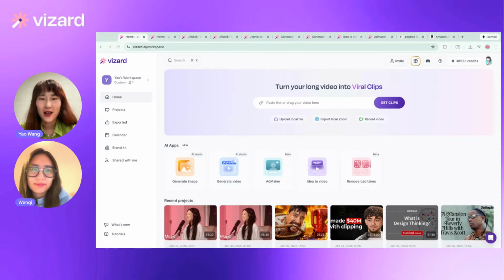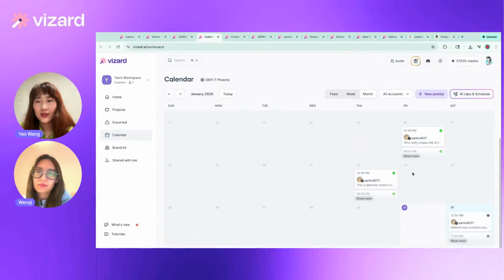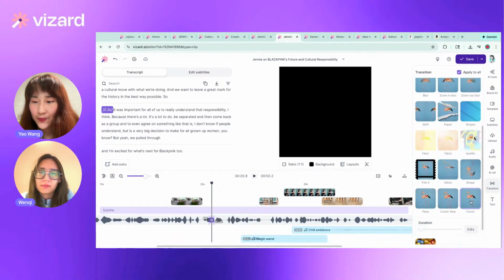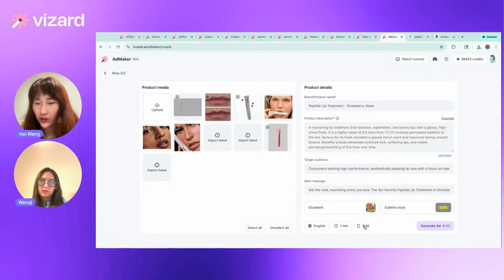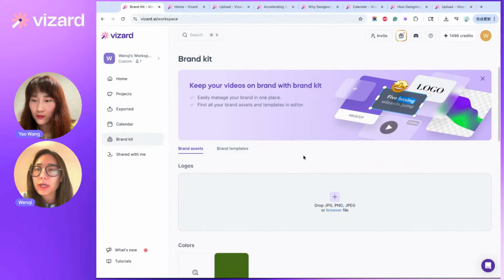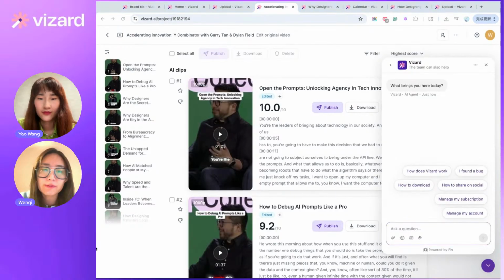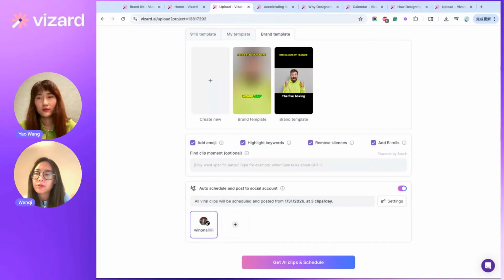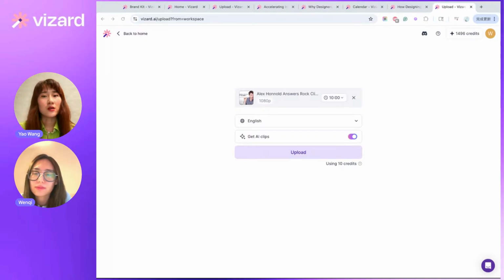(Jan 30) Vizard New Editor & AI Studio Launch: Live Product Walkthrough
Join us for a live walkthrough of Vizard’s brand new Editor and AI apps (AI Studio text to image & text to video, AdMaker, Idea to Video, Remove Bad Takes).

In this live webinar, we covered:
• The new Vizard Editor interface and clipping workflow
• How AI Studio enables prompt-based video generation and refinement
• End-to-end process from long videos to Shorts, Reels, and TikToks
• Live Q&A with the product team

If you’d like to try the new features yourself, you can get started

We’d love to hear your feedback, just comment down here or tell us in Intercom (purple bubble at the bottom right corner of Vizard Workspace) if you have any questions or thoughts.